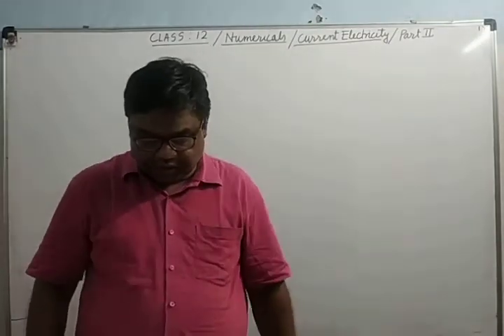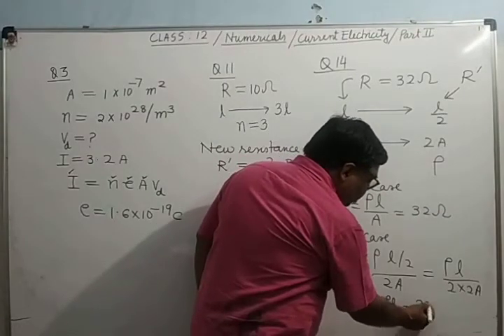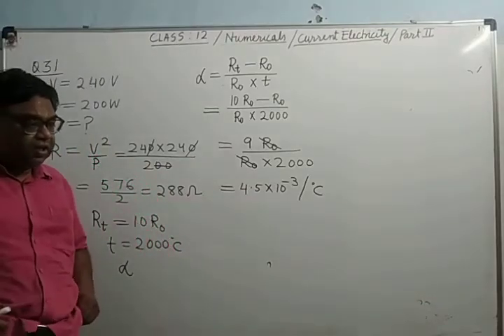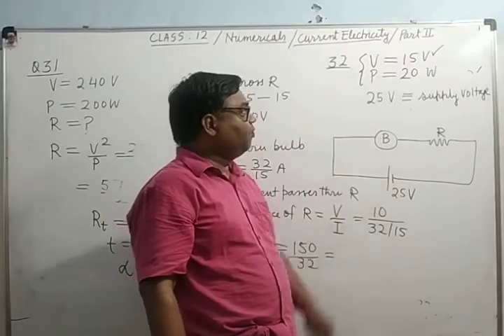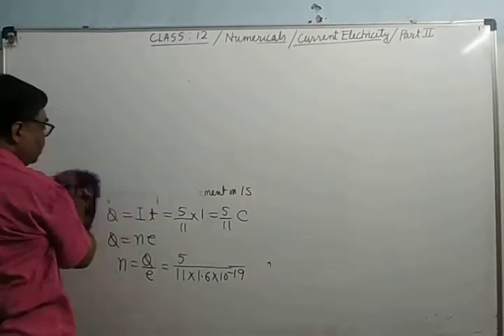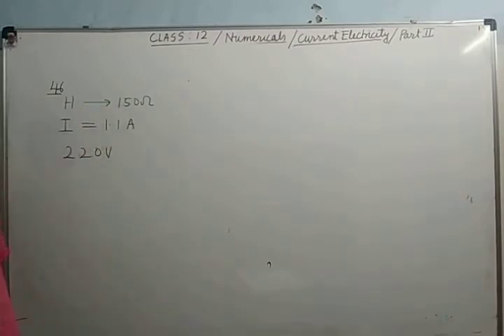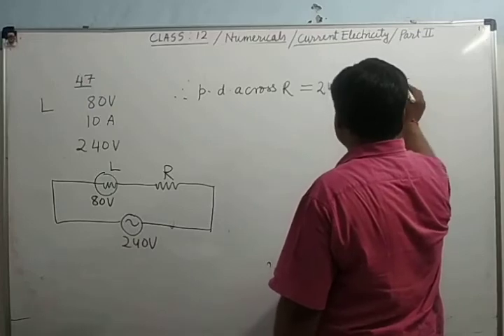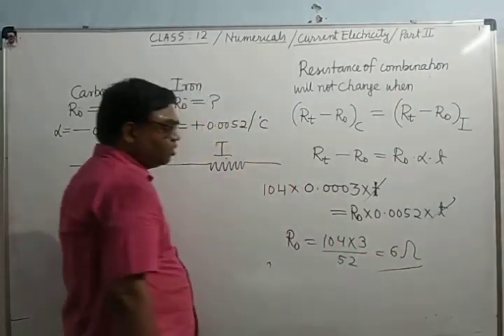Class 12 //Physics//Current Electricity//Numericals//Part 2